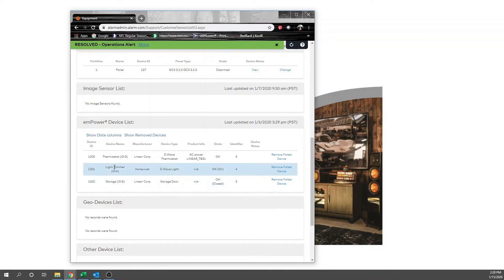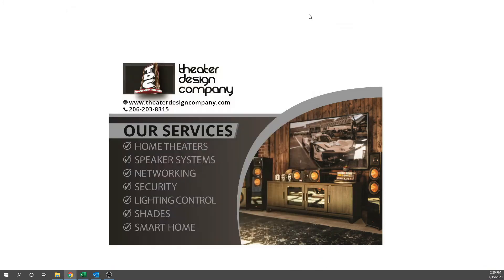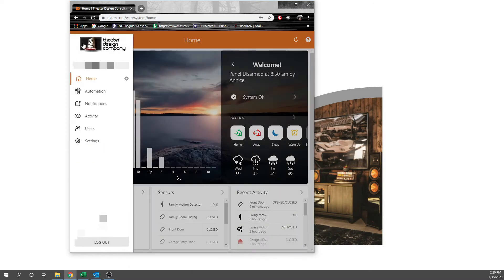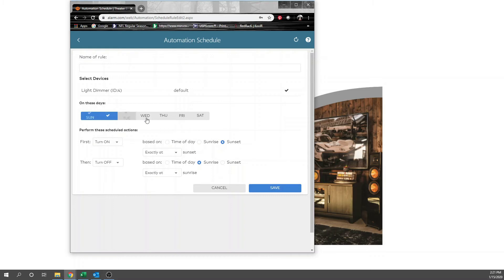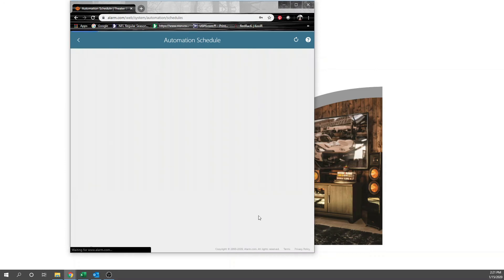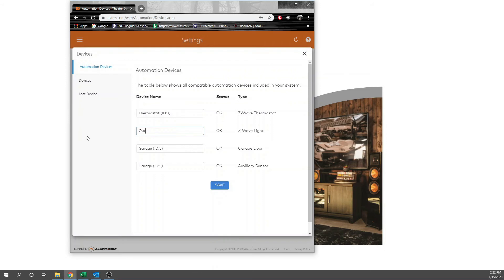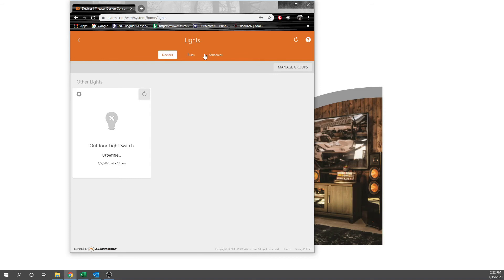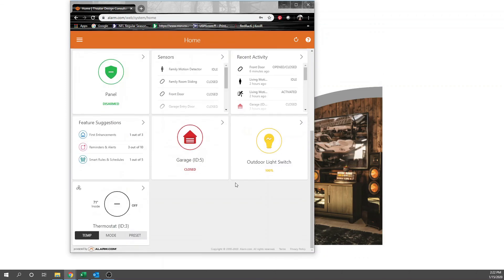Adding Z-Wave Switches to Alarm.com - Scheduling and Naming devices.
We created a small video series for our clients to walk them through various alarm.com features within there end user application (Desktop App)